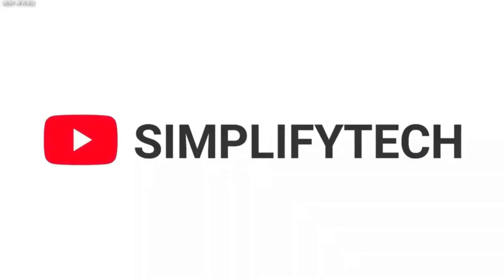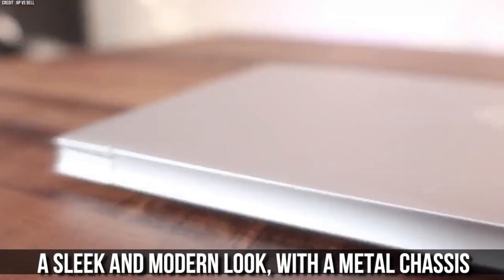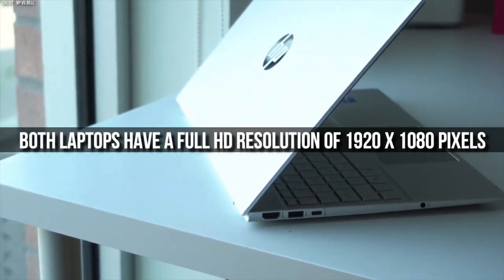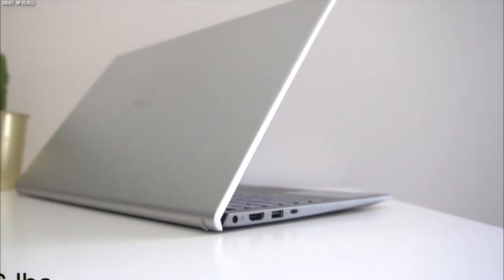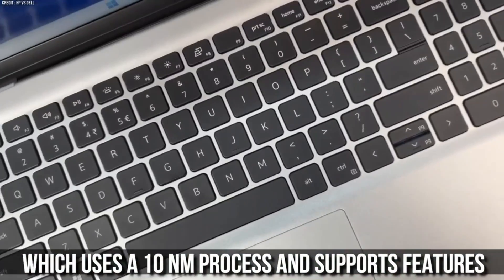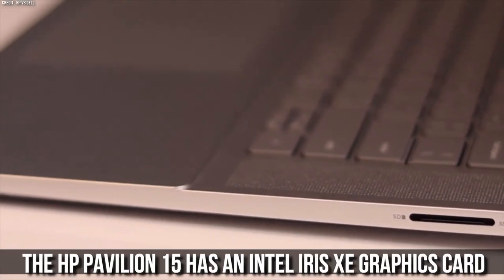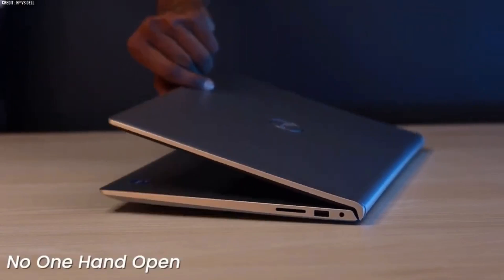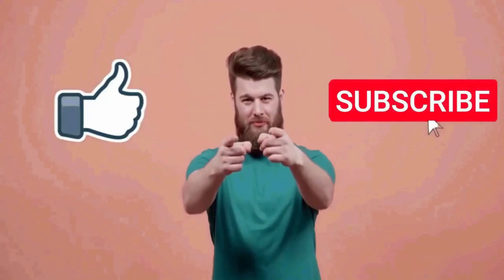Hp Pavilion 15 vs Dell Inspiron 15 | Most Popular Thin and Light Laptop Comparison🔥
🔥Don't Miss NEW Top Tech Deals On Your Email 🎁Top Amazon Deals Today

HP Pavilion 15
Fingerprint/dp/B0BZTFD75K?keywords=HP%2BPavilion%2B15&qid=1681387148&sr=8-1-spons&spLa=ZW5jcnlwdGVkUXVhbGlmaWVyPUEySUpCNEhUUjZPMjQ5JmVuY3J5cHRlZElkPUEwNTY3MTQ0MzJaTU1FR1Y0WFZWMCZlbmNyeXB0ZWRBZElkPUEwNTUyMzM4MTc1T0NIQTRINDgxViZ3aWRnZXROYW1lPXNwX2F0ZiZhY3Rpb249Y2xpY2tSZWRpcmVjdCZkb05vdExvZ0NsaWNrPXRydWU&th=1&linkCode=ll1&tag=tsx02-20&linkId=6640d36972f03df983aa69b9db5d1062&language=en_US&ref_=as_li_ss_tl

Dell Inspiron 15